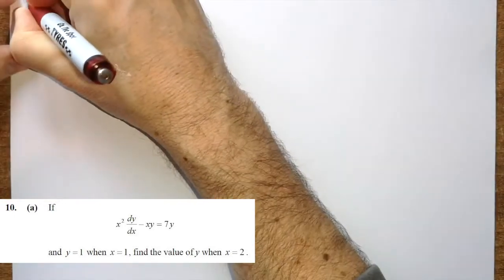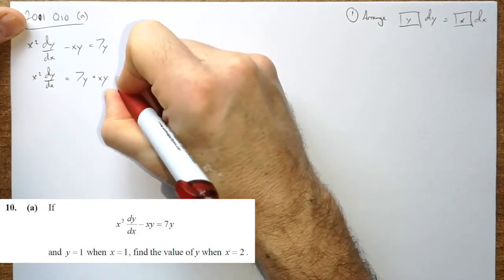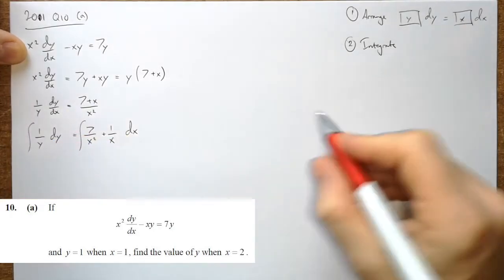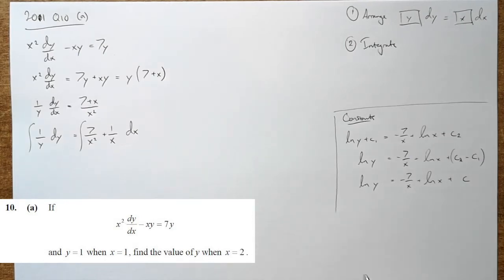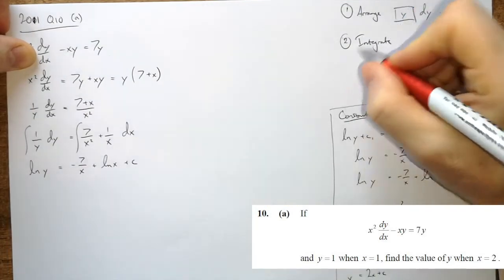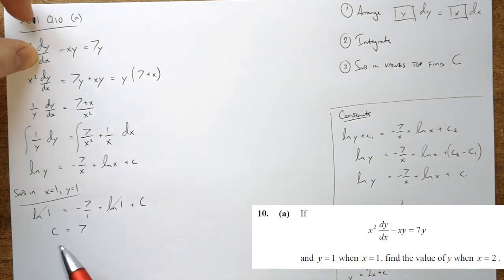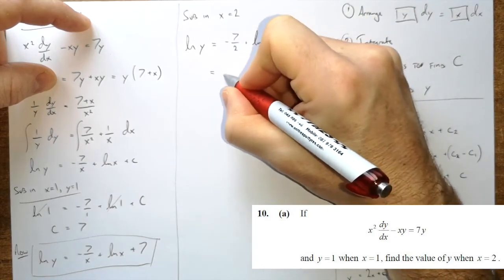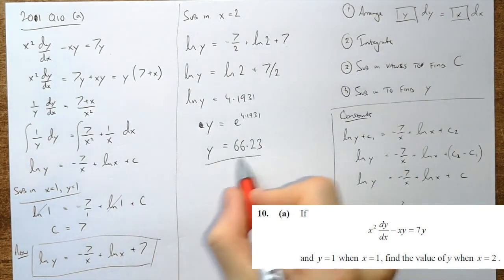2011 Q10 (a)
Solving a a part A using constants, in this video I take some time to explain what the constants of integration are and why you only need to use one on the right hand side of the equation.